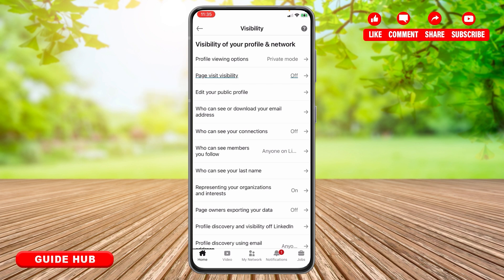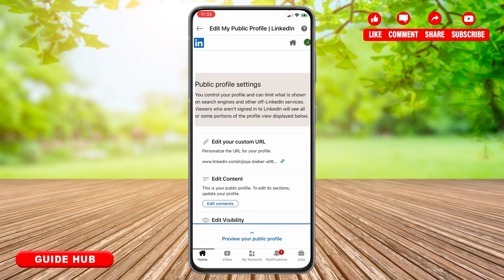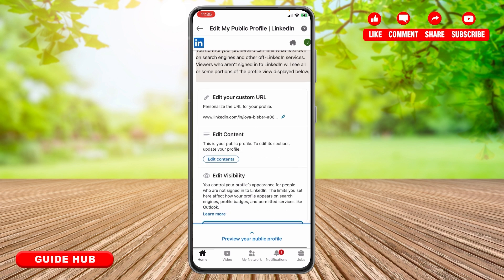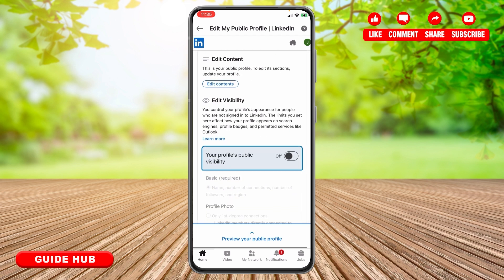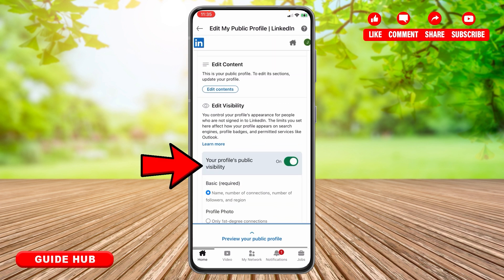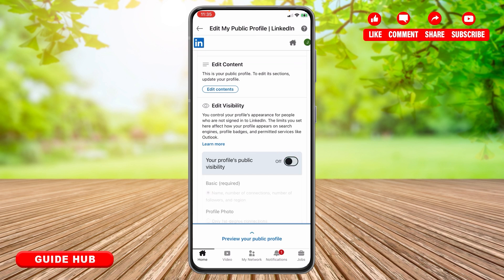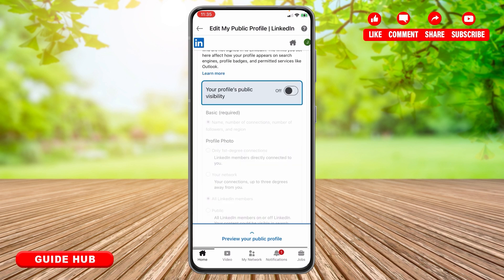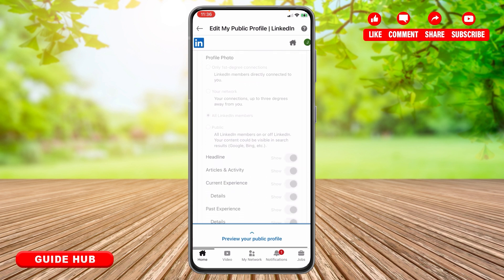How To Lock LinkedIn Profile 2024 | Increase LinkedIn Privacy & Security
"How To Lock LinkedIn Profile 2024 | Increase LinkedIn Privacy & Security" - A Tutorial Video by Guide Hub.

In this video, we’ll guide you through the steps to lock your LinkedIn profile for increased privacy and security. Learn how to restrict who can see your information and control your profile visibility. Perfect for managing your personal data on LinkedIn.